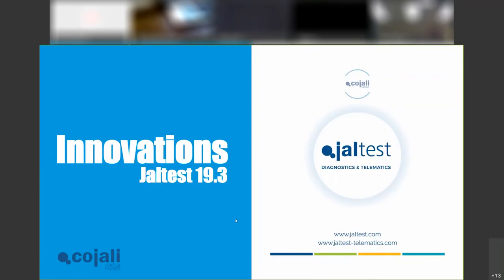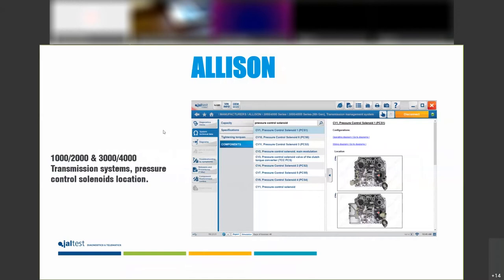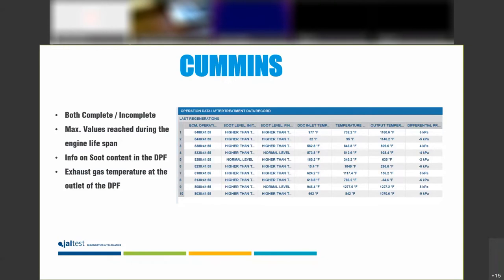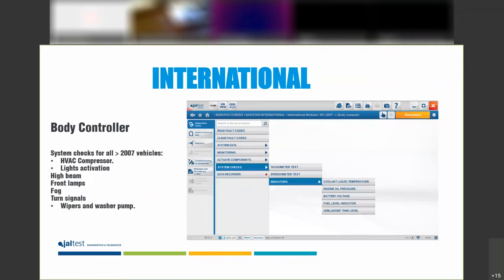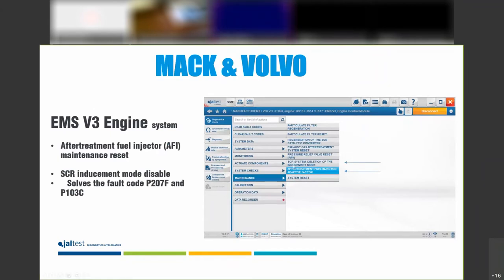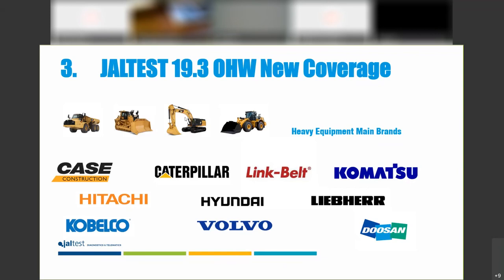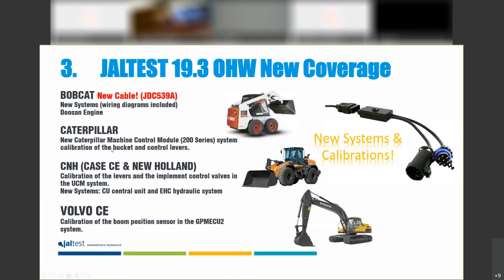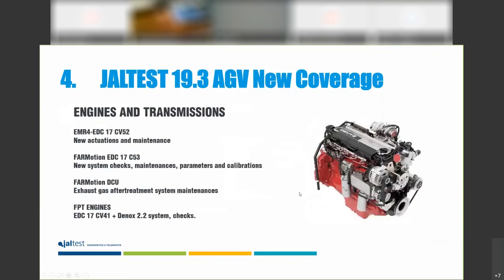JALTEST WEBINAR | Jaltest Version 19.3 Innovations. What's new?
Last Friday, November 22, we invited you to attend the Webinar meeting Jaltest Training: Jaltest Version 19.3 Innovations. What's new?, in North America.

With a background in Engineering, Bruno Gattamorta will detail the logic behind the actions and the values it brings to us as users. As a clear and concise speaker, you will be guaranteed to get the most out of your sessions as well as detailed explanations as to why what is in the software.